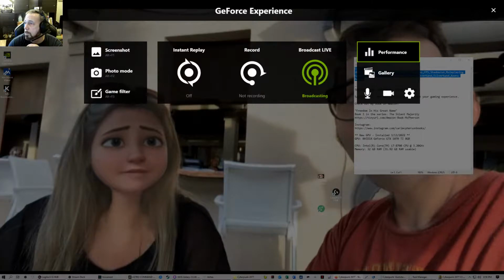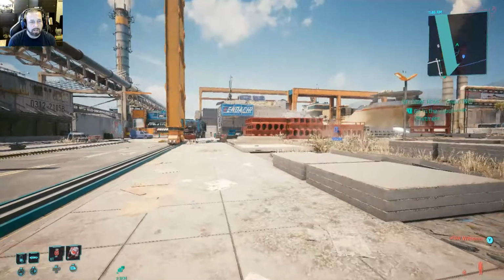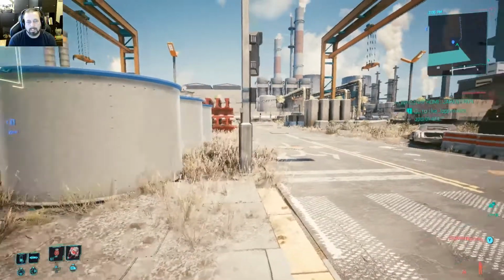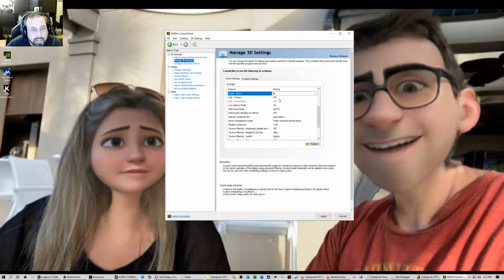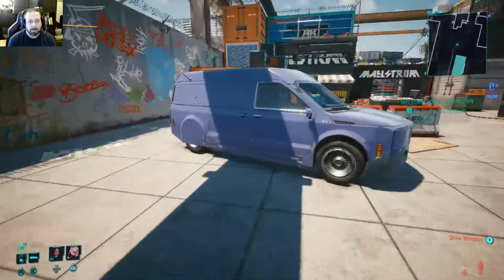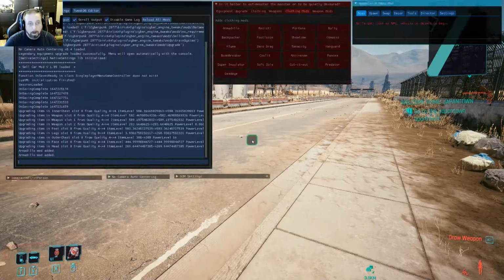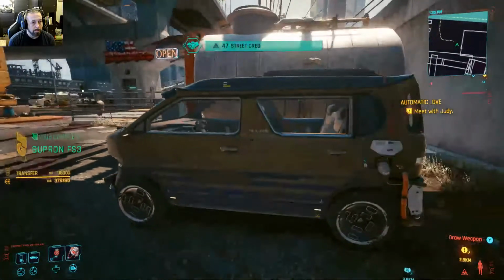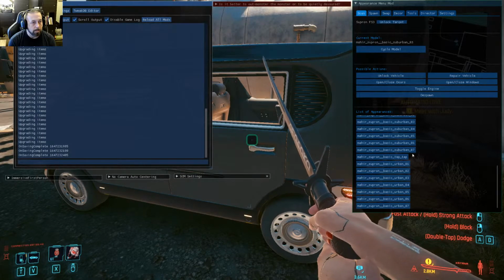Cyberpunk 2077 - New GPU [GTX 1070 ITX 8GB]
Upgraded today from GTX 1060 8GB to GTX 1070 ITX 8GB

Say hello in chat and let's help you boost your gaming experience.

"Freedom In His Great Name"

** New GPU - Installed 3/13/2022 **
GPU: NVIDIA GeForce GTX 1070 ITX 8GB

CPU: Intel(R) Core(TM) i7-8700 CPU @ 3.20GHz